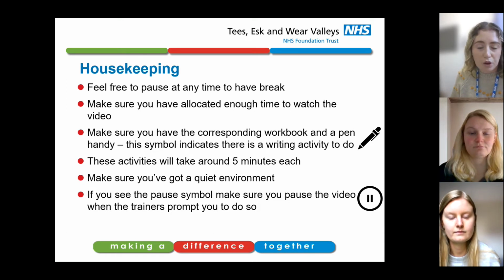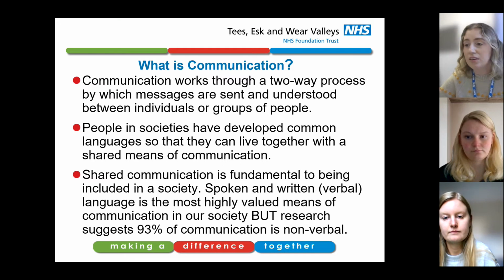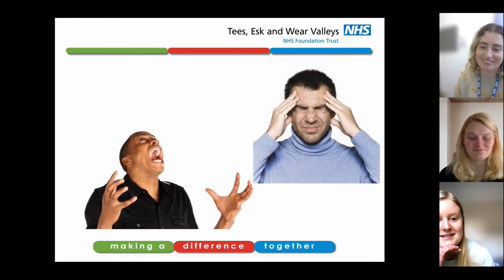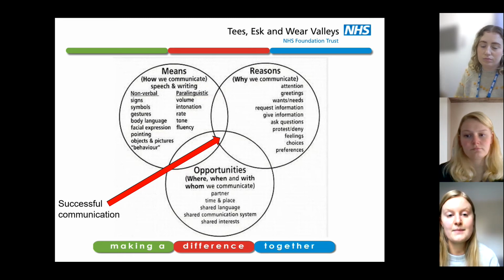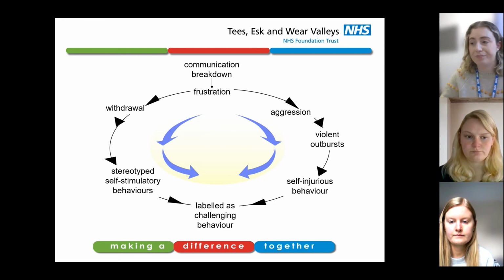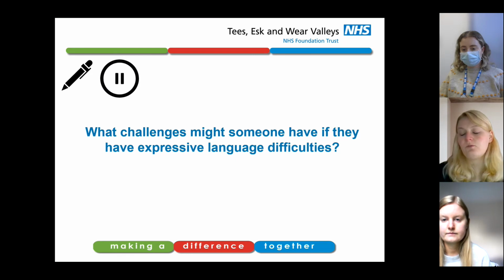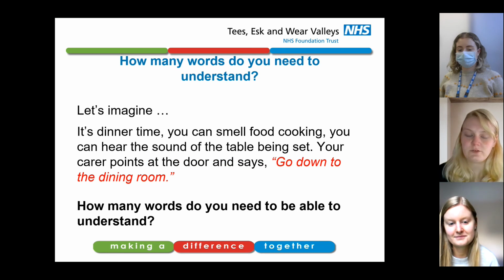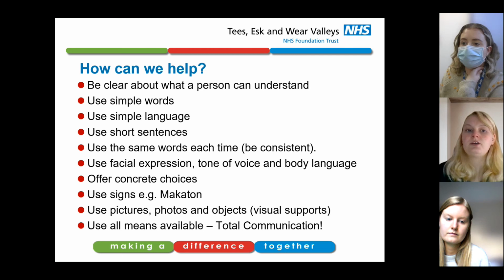Communication Awareness Training Part 1